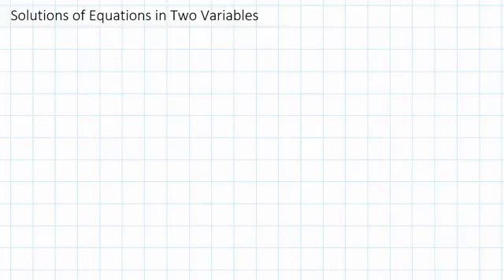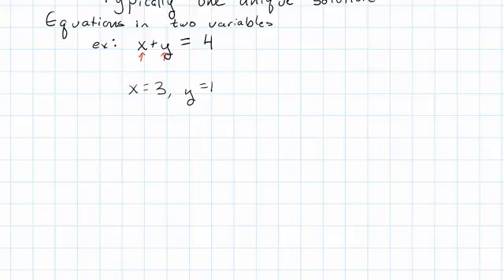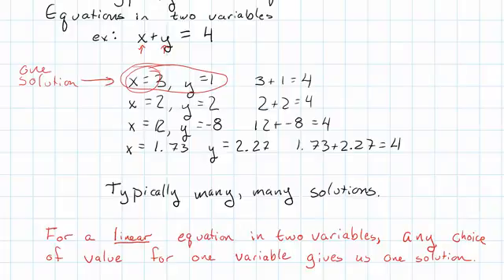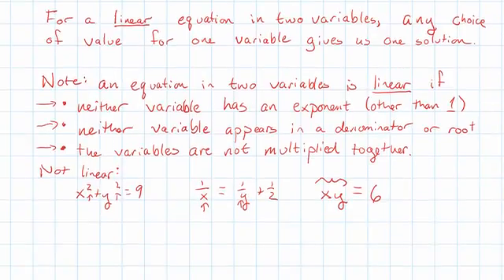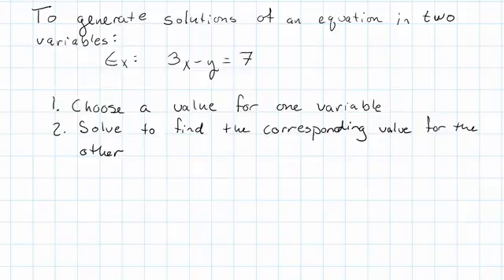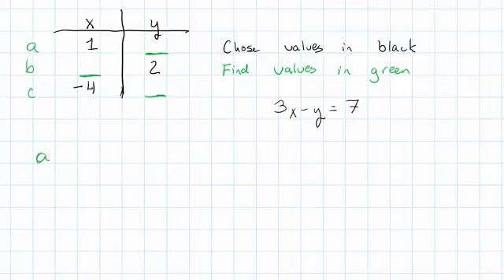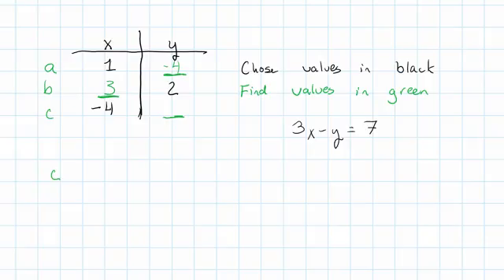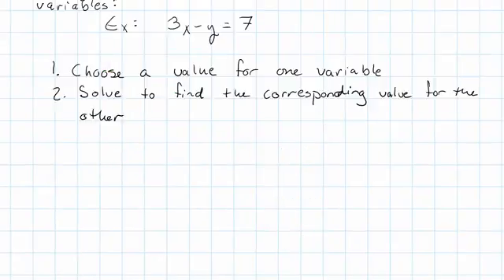4.1.1 - Solutions of Equations in Two Variables